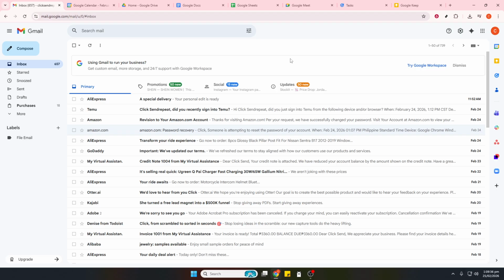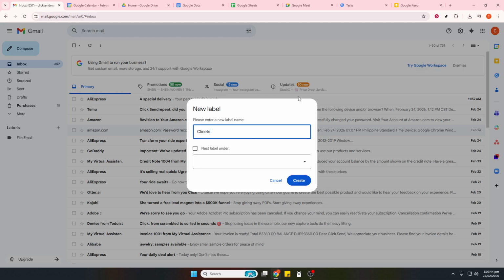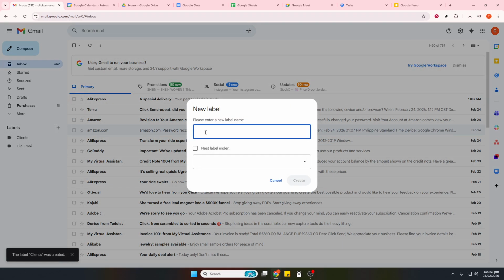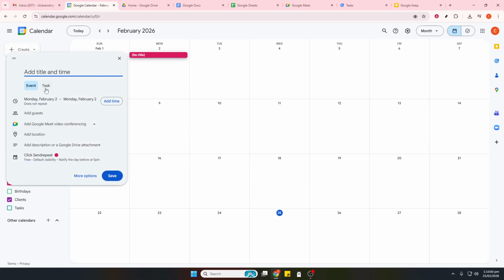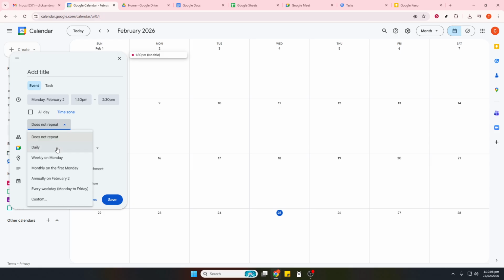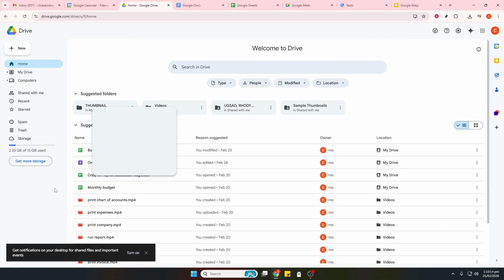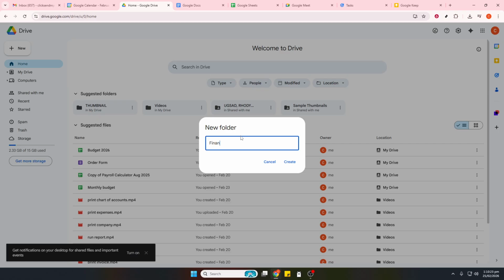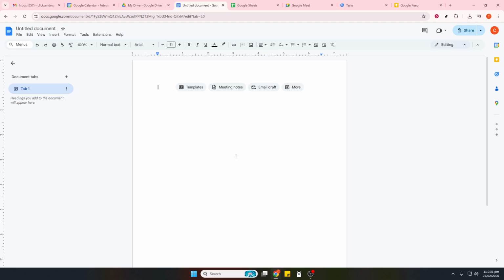How To Improve Your Productivity By 40% Using Google Chrome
The Chrome 2026 Revolution! 🚀 Boost Your Productivity by 40% (No Extensions Needed)

Are you still juggling 50+ open tabs and manually resizing windows? In 2026, that's officially a waste of time. Google has just dropped a massive update to Chrome that changes everything about how we work online.